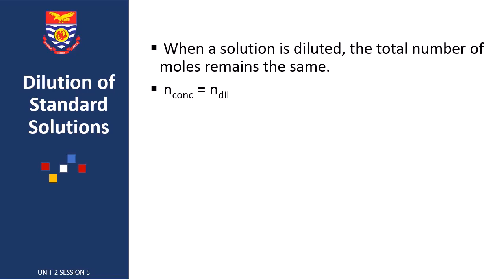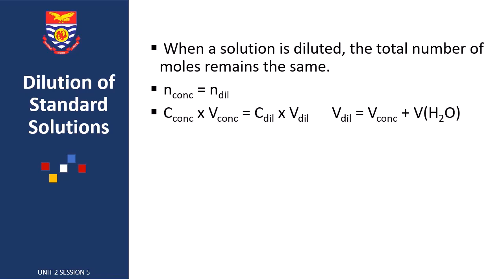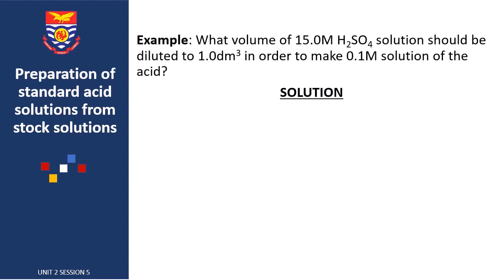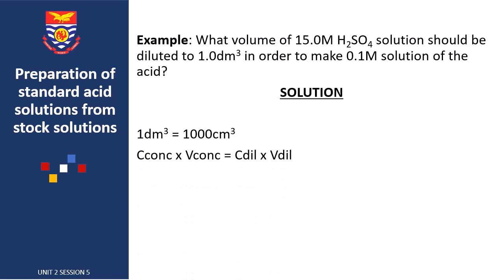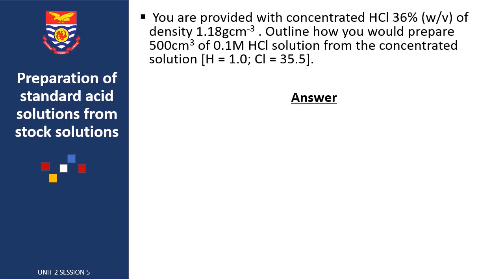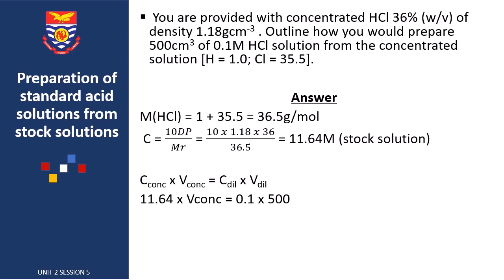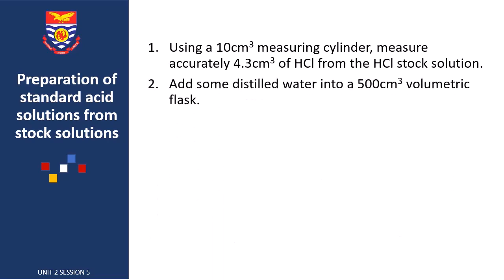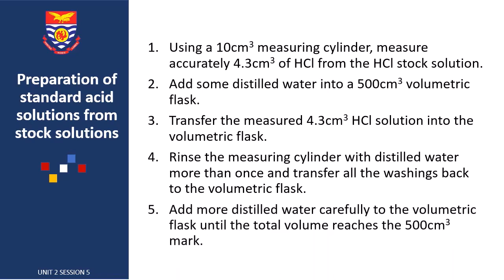Pedagogical Content Knowledge in Chemistry Unit 2 Session 5